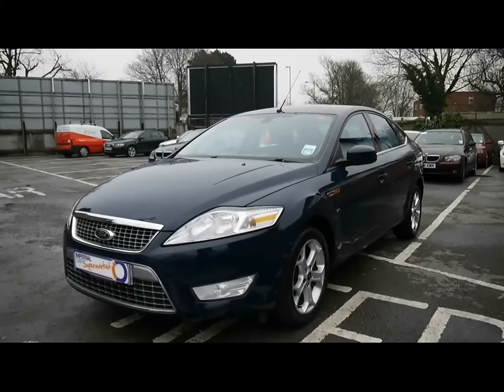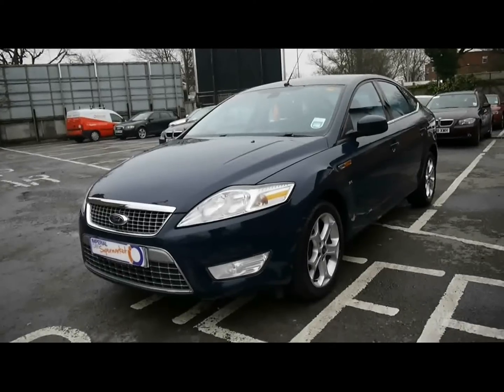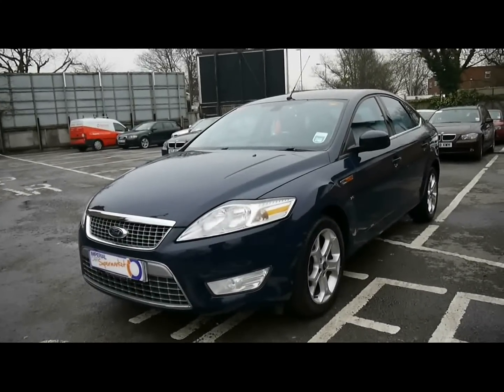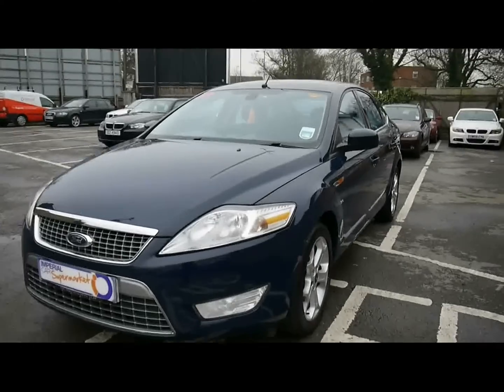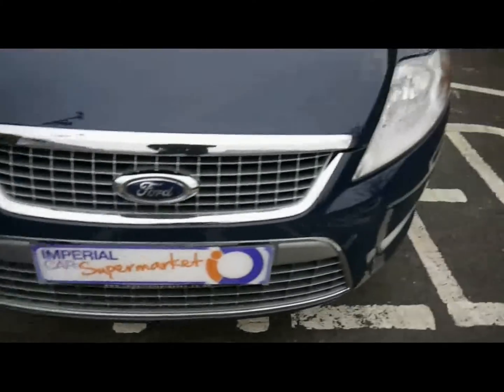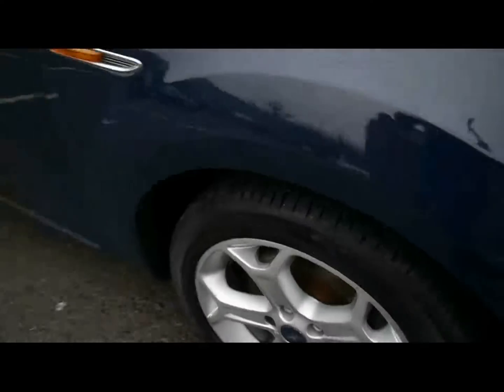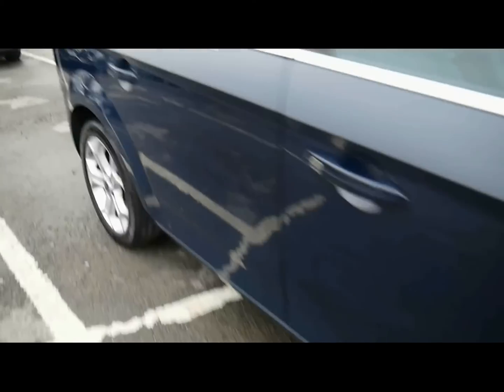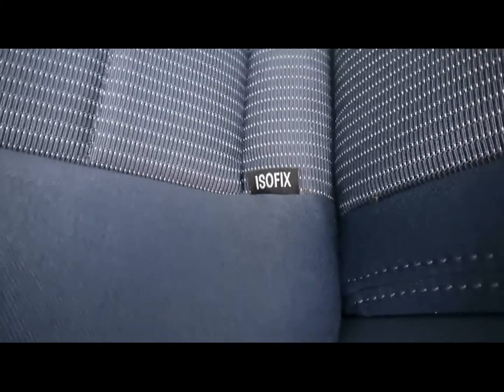Ford Mondeo for Sale In Portsmouth.mpg